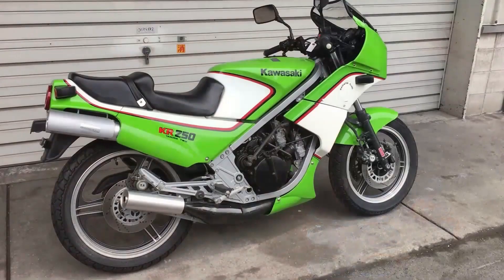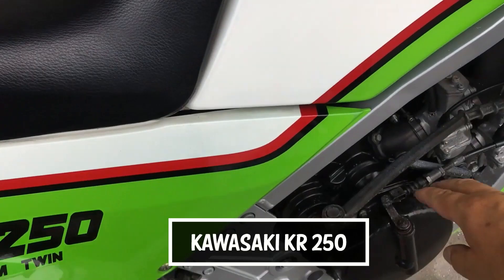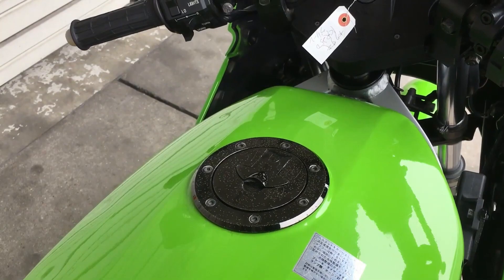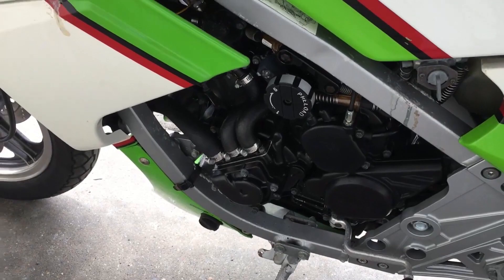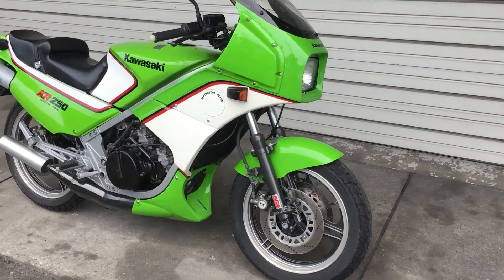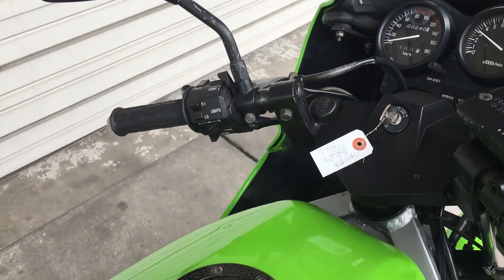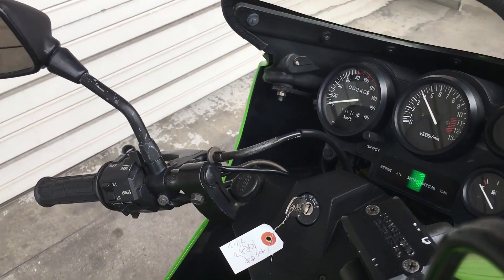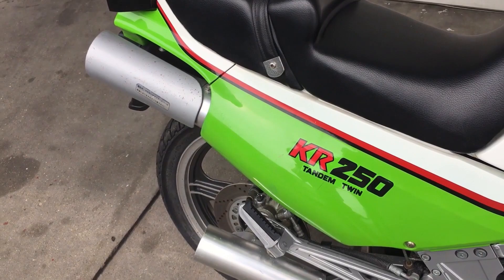Kawasaki KR250 - Built To Race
This is one of the killer motorcycles built by Kawasaki Heavy Industries over the years. They are featured in the other videos linked in the video and below in the description.

For more tales from beyond the shed
and The Best Biker TShirts
Made by Bikers for Bikers.

gives you access to a helpful group of riders and mechanics from across the world. The group began in the UK but has now become a worldwide phenomenon. So whether you are buying, selling, or simply want advice, there really is no better place to go for anything motorcycle.

It’s a great place for members to share their stories, experiences and love of Italian Bikes with other like minded people.
All for FREE.